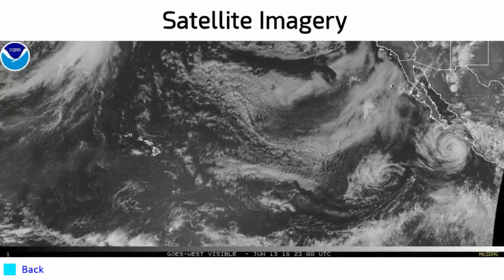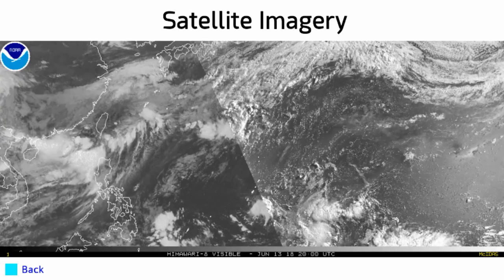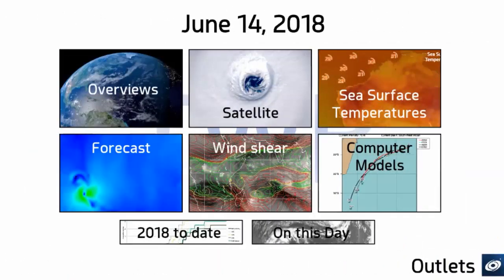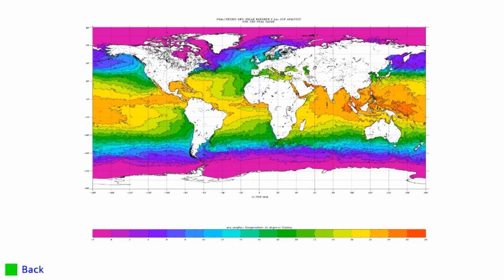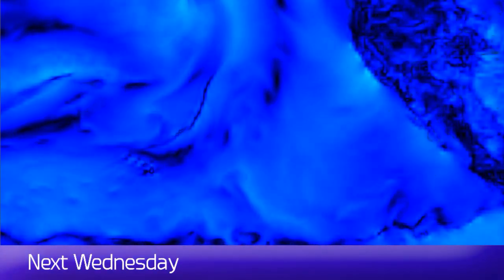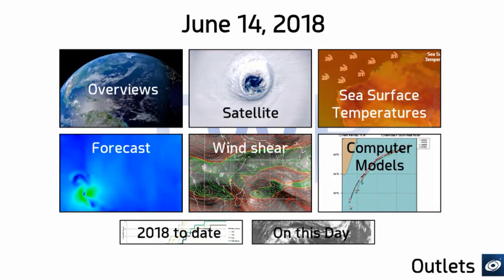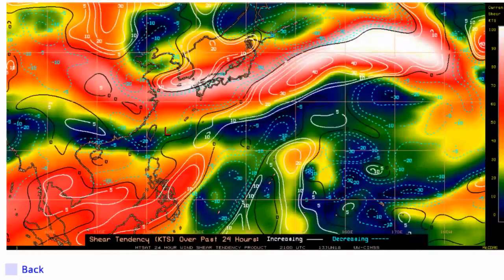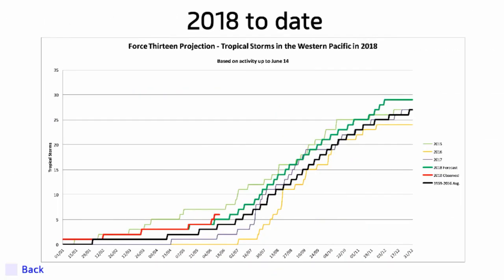Tropical Weather Bulletin - June 14, 2018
Latest on Tropical Storm Bud approaching the Baja California Peninsula, along with Tropical Depression 07W, and Invests 92W, 95W, 93E, and 91L. The tropics are warming up.